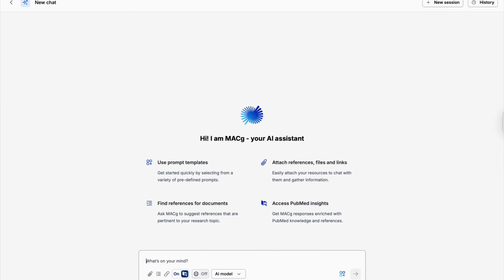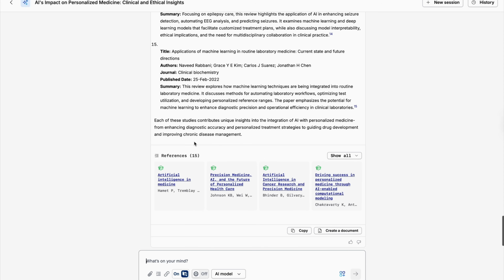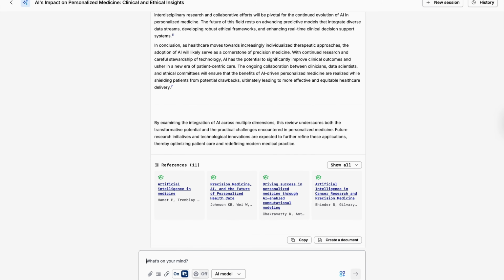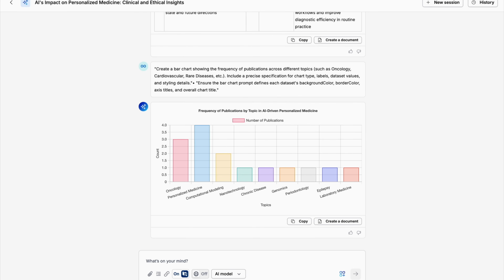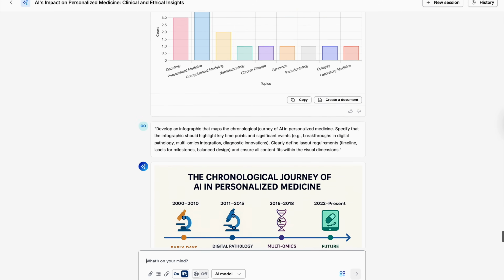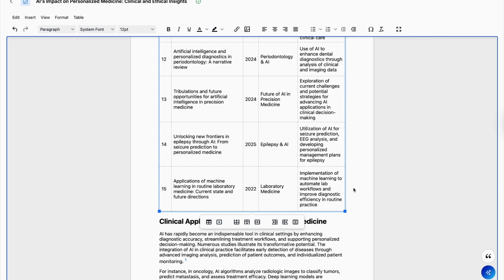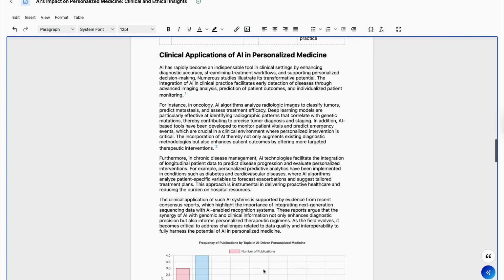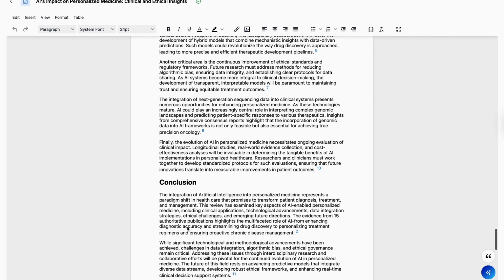Research & Write 100X Faster: End-to-End AI Workspace For Slides, Search & Medical Writing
Save time writing scientific and medical papers with the new MACg integrated AI platform! Complete your work on one platform and replace multiple monthly subscriptions because MACg has multiple agents and tools that support the entire research and writing workflow.

We are excited to share a new video showcasing how MACg, the AI-powered writing and research assistant, improves the process of writing a scientific review paper.

In this video, you'll see how MACg streamlines every step, from conducting comprehensive literature searches and synthesizing information to formatting citations and creating professional visuals.

With MACg, tasks that traditionally take hours or even days are completed in just seconds, 100X your productivity! ⏱️

🔍 Key Highlights:

*Automated literature search and citation management
*Rapid information synthesis and content drafting
*Seamless integration of charts, tables, and infographics

Whether you're a researcher, academic, or professional writer, MACg is designed to enhance your productivity and elevate the quality of your work.

Watch the video to see MACg in action and discover how it can transform your writing process.

You can also search PubMed and create editable slide presentations with MACg! All on one secure, private, evidence-first platform built for medical professionals and scientists. It is the ultimate AI for doctors and all healthcare professionals who search the literature, publish, and create slide presentations.